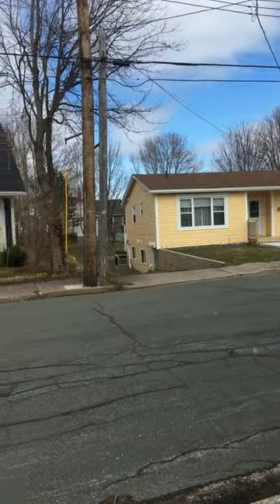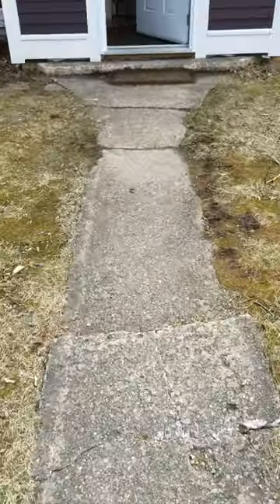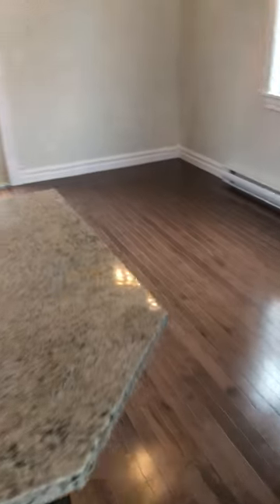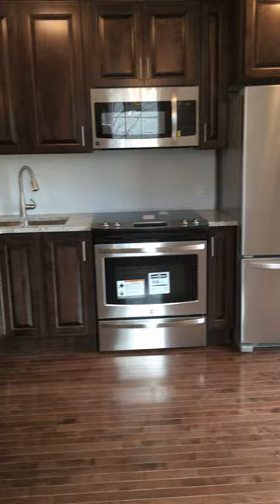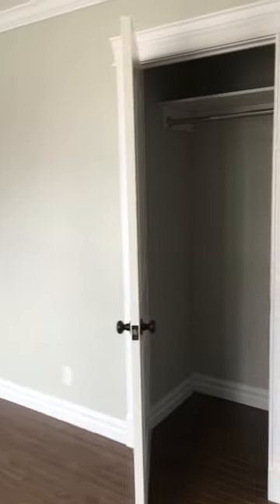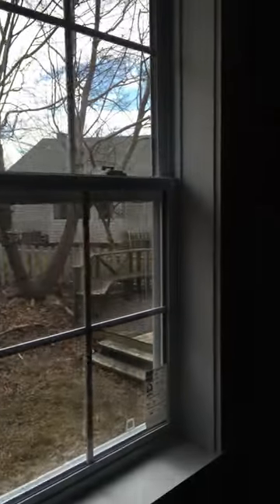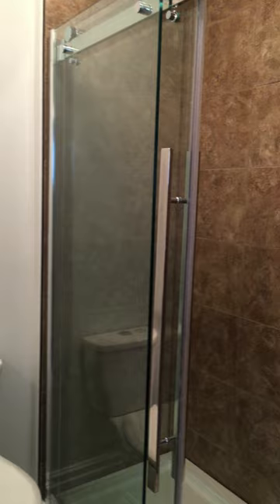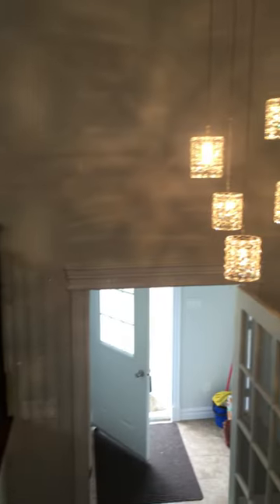19 ABRAHAM STREET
19 ABRAHAM STREET